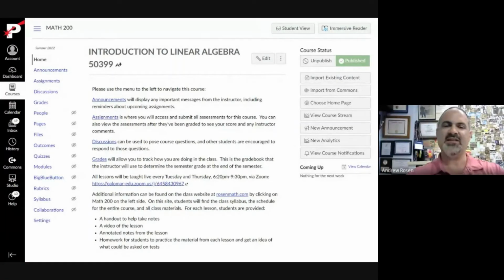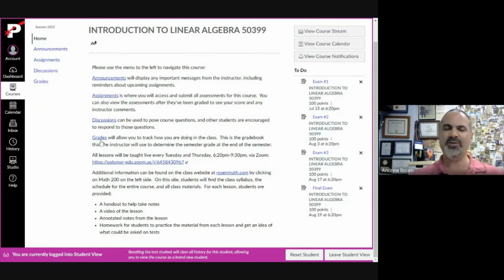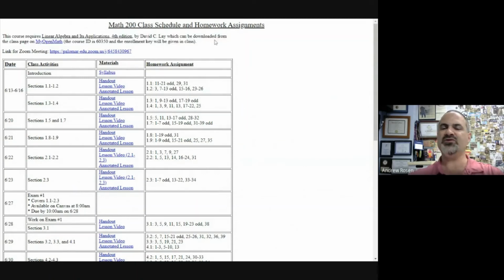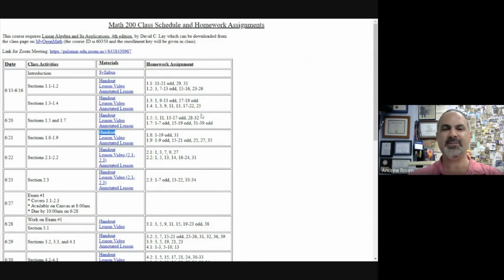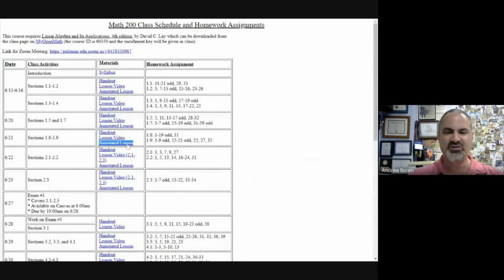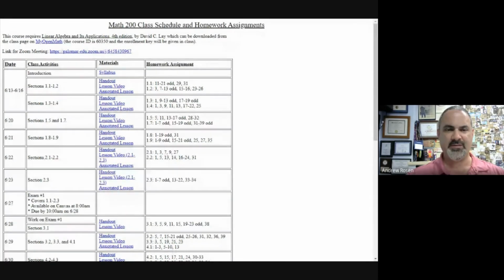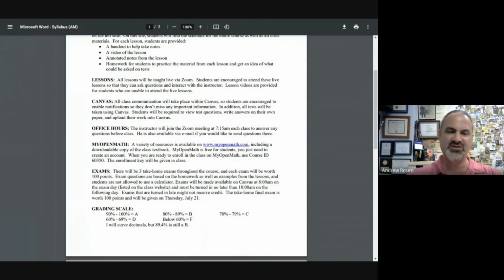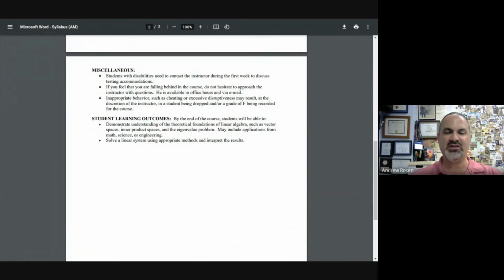Math 200 Intro Video